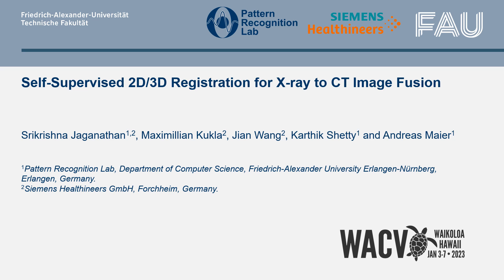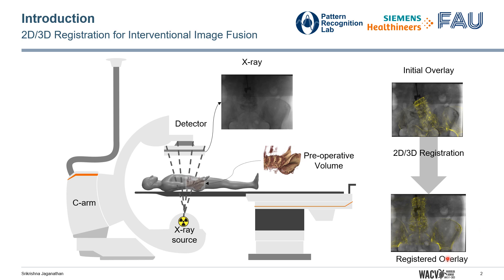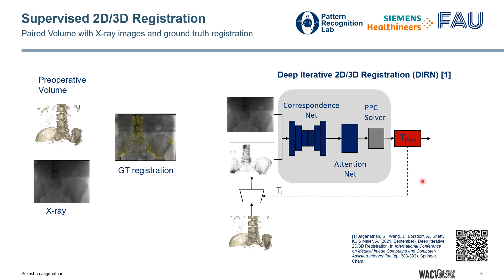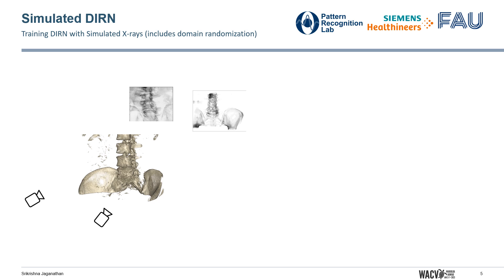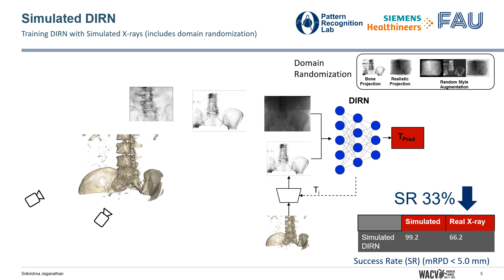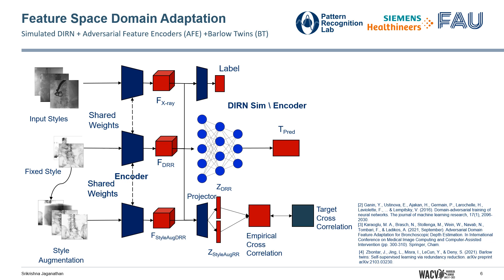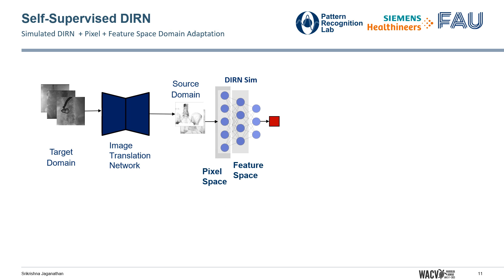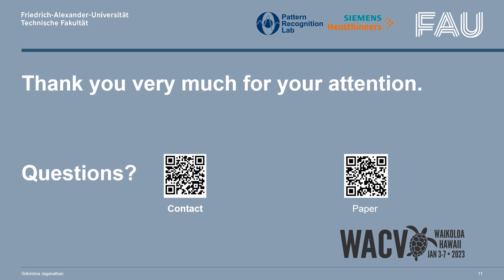Self-Supervised 2D/3D Registration for X-Ray to CT Image Fusion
Authors: Jaganathan, Srikrishna*; Kukla, Maximilian; Wang, Jian; Shetty, Karthik; Maier, Andreas K Description: Deep Learning-based 2D/3D registration enables fast, robust, and accurate X-ray to CT image fusion when large annotated paired datasets are available for training. However, the need for paired CT volume and X-ray images with ground truth registration limits the applicability in interventional scenarios. An alternative is to use simulated X-ray projections from CT volumes, thus removing the need for paired annotated datasets. Deep Neural Networks trained exclusively on simulated X-ray projections can perform significantly worse on real X-ray images due to the domain gap. We propose a self-supervised 2D/3D registration framework combining simulated training with unsupervised feature and pixel space domain adaptation to overcome the domain gap and eliminate the need for paired annotated datasets. Our framework achieves a registration accuracy of 1.83 ±1.16 mm with a high success ratio of 90.1% on real X-ray images showing a 23.9%  increase in success ratio compared to reference annotation-free algorithms.